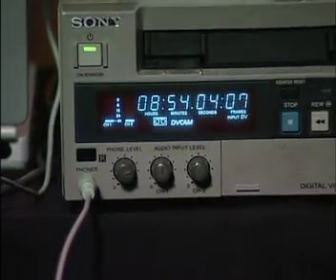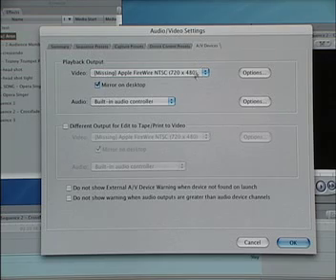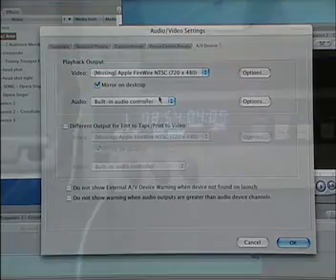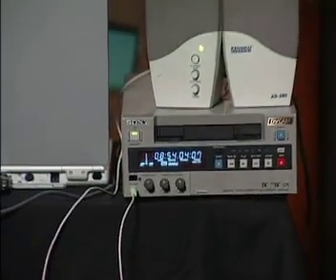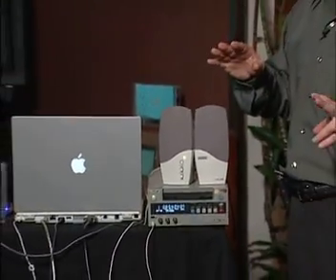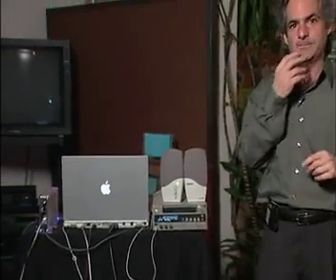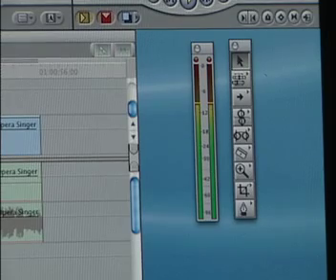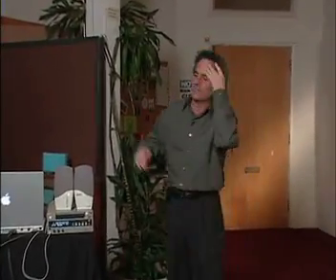Fixing Audio Problem with Final Cut Pro & Final Cut Studio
for more info on workshops.  Instructor is Aron Ranen solves the problem of not being able to hear your audio when watching your time line in final cut studio and final cut pro.